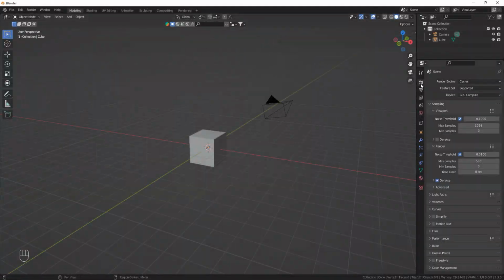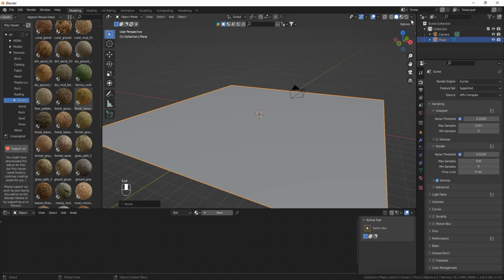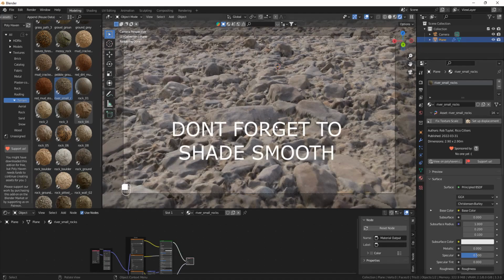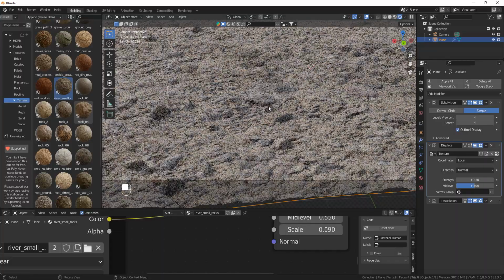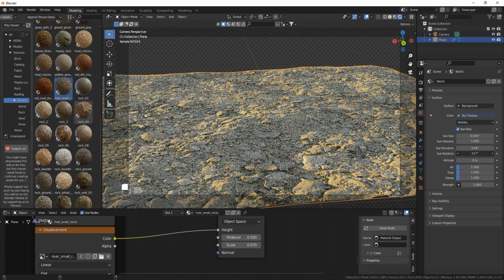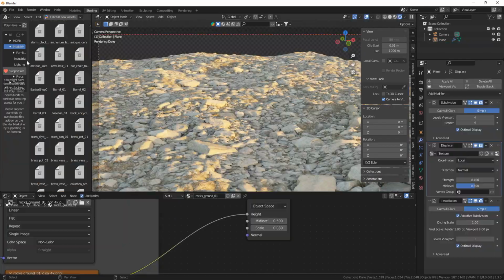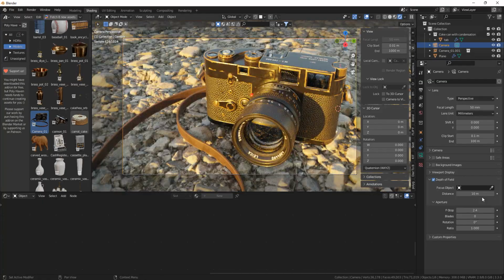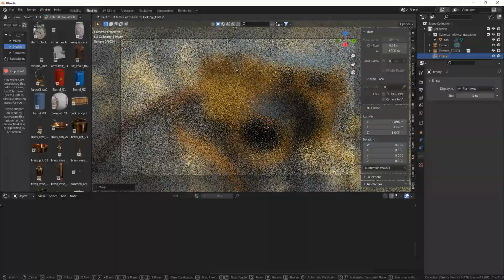How to make realistic scenes in Blender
In this video we are going to make a realistic scene in Blender within seconds.

System specifications:
RTX 3070
intel core i7
32GB RAM
1 terabyte ssd

Content this video:
00:00 intro
00:10 quick overview
00:30 start tutorial
01:20 texturing
02:50 lighting
03:55 composition
05:00 finall words